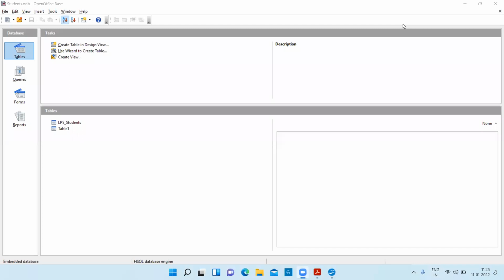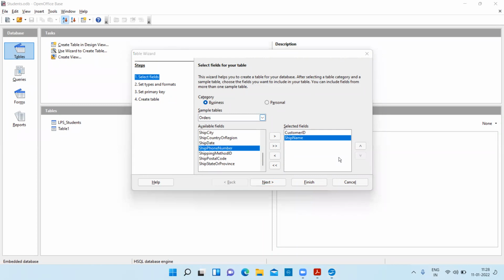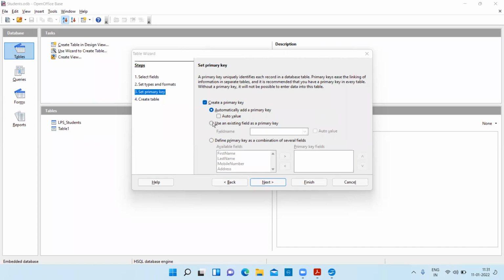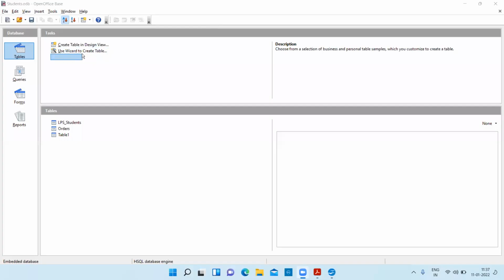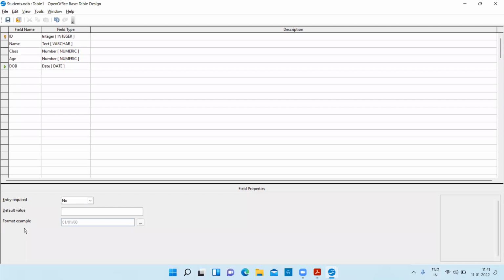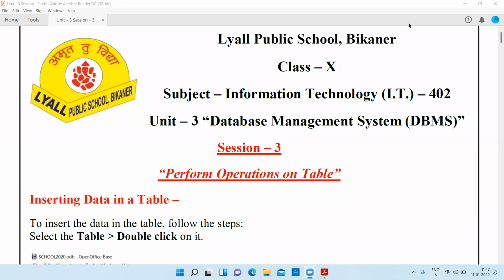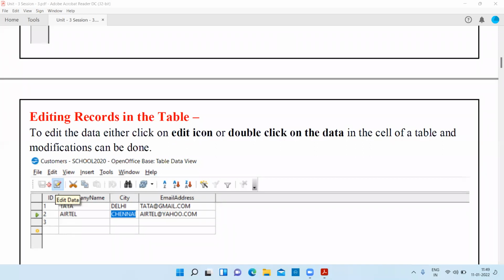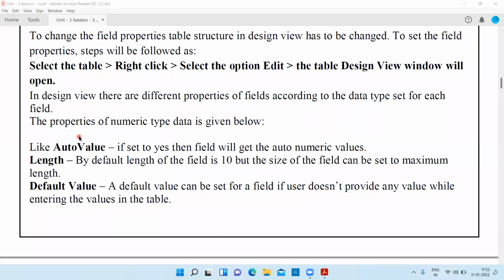Class - X - Information Technology - Online Class 11-01-2022 by Praveen Sir (LPS)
Creating Tables using Wizard and Design View